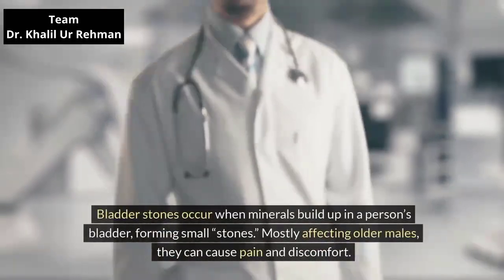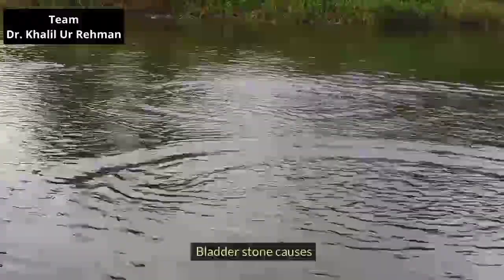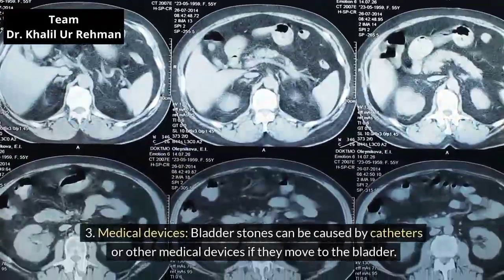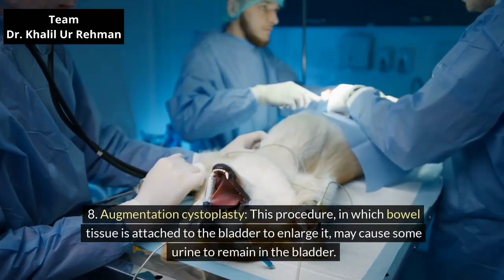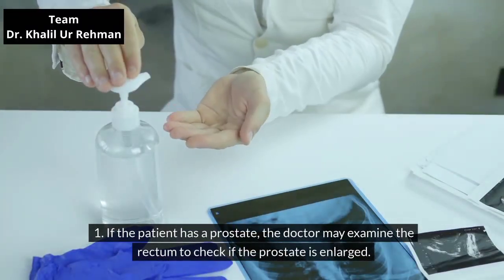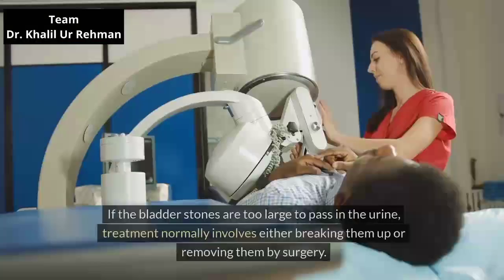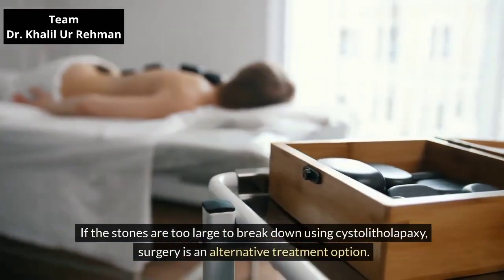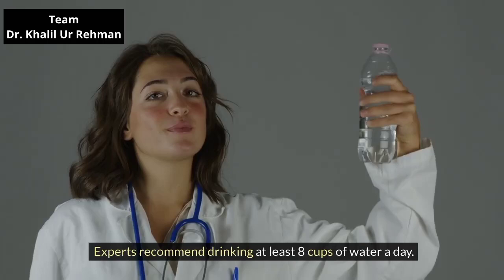Bladder Stone - Bladder stone symptoms, Causes, Complications, Diagnosis And Treatment | Dr. Khalil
0:00 Bladder Stone
0:19 Bladder stone symptoms
0:58 Causes
2:56 Complications
3:29 Diagnosis
4:34 Treatment